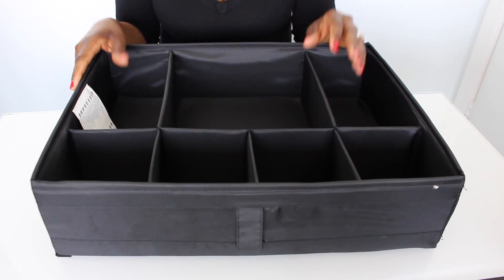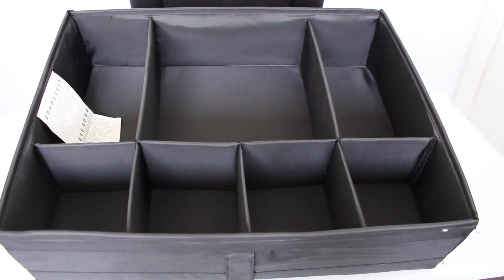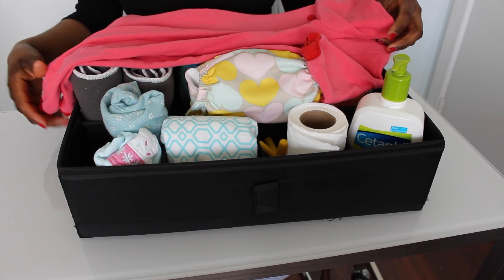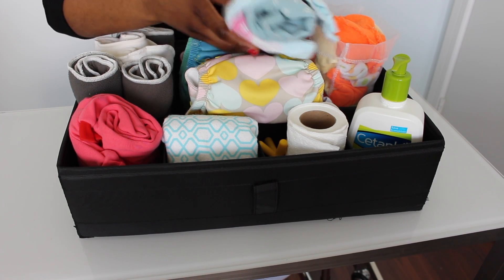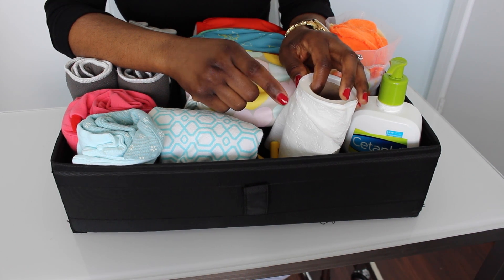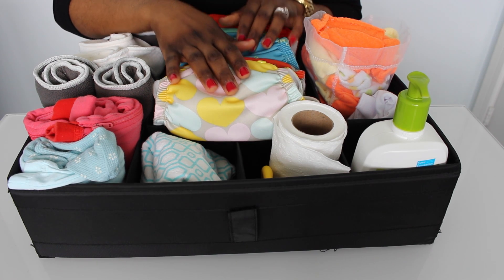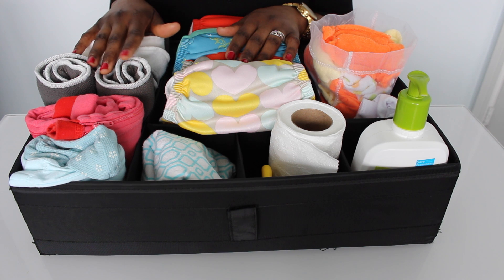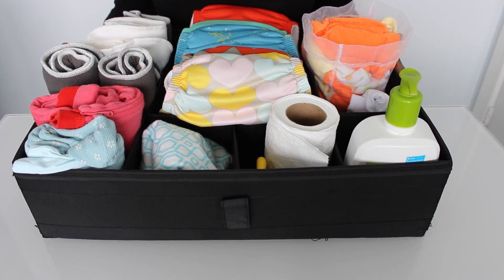The best Ikea portable diaper caddy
Hello ladies,  this a video on how I organized the best Ikea portable diaper caddy.  This has made the diaper duty  a whole lot easier.